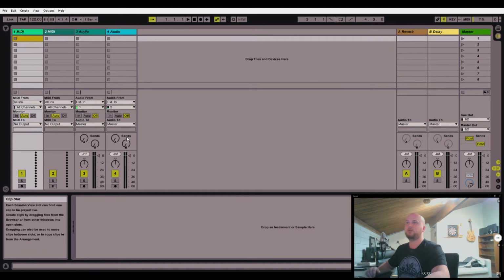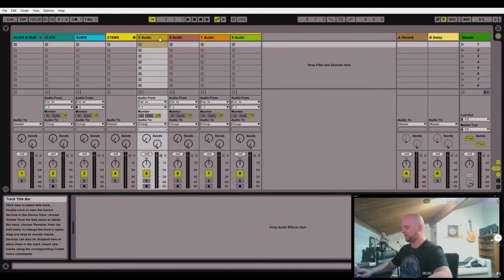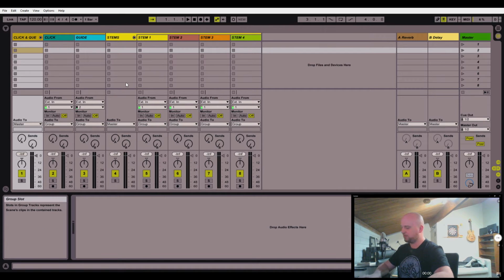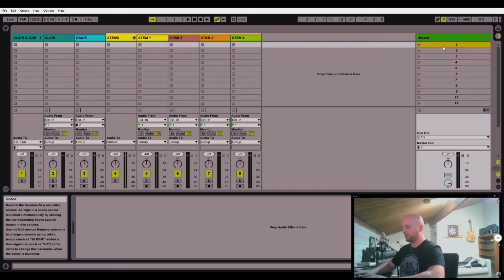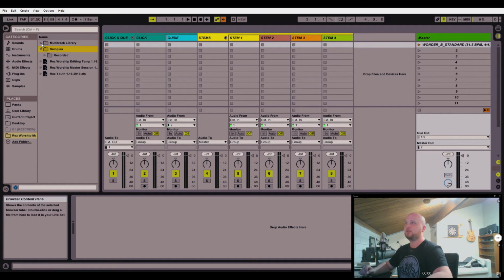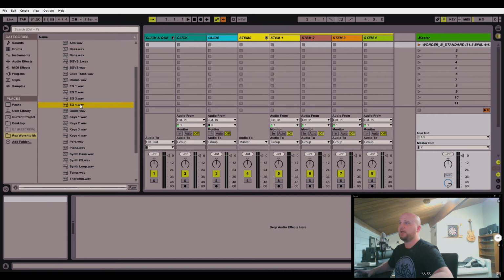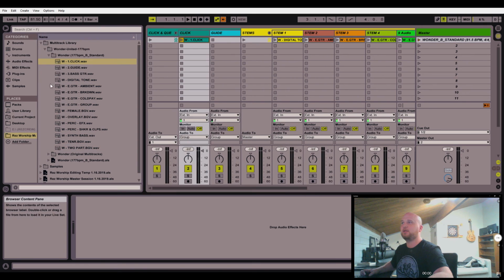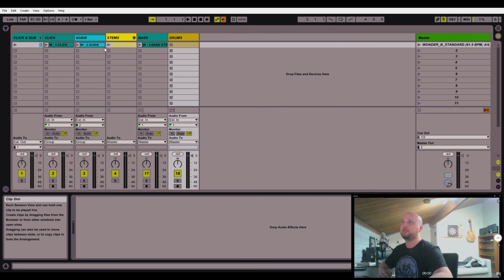Ableton (Workflow) - Part 1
Step 1 - purchase, step 2 - process, step 3 - perform.
Managing a file library can become chaotic. When it comes to multitracks and live performance, knowing the workflow is essential to success. Here is part 1 of my workflow with Ableton Live for worship stems.